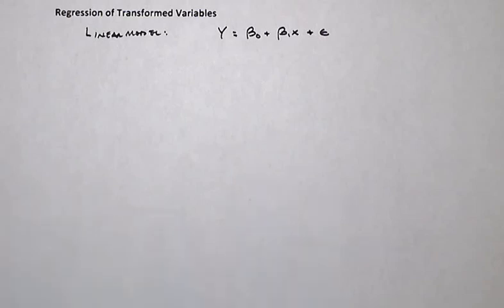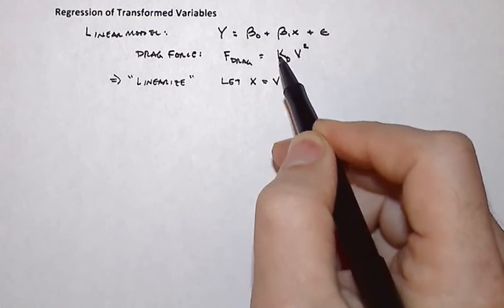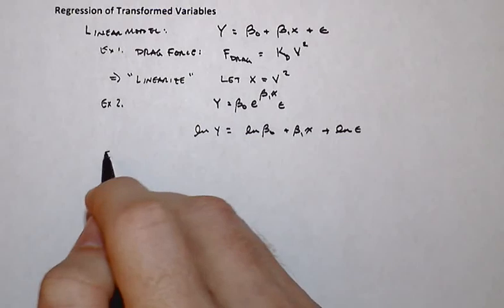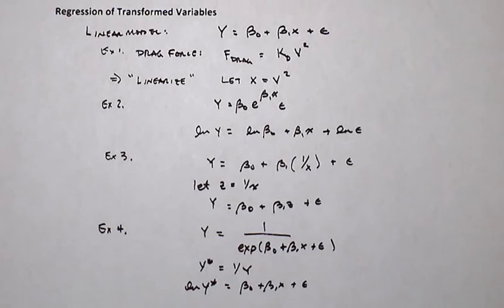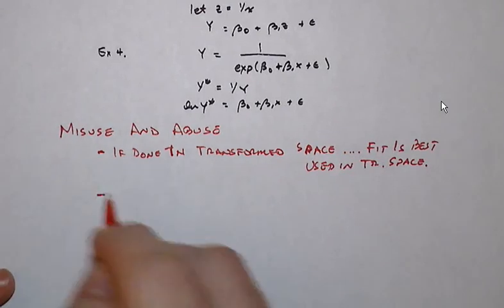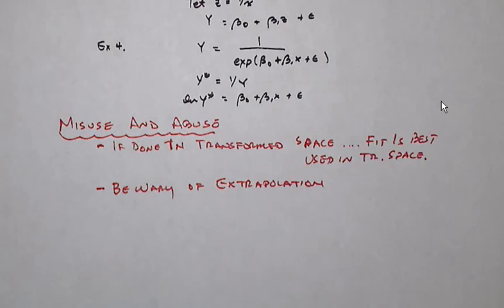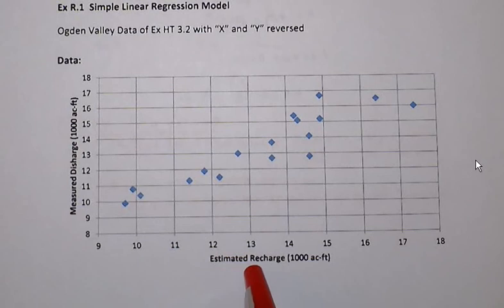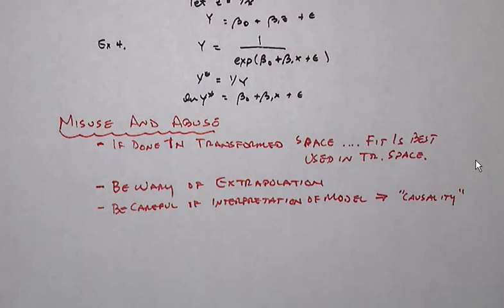Reg 1 Part 5 Transformed Variables and Abuses